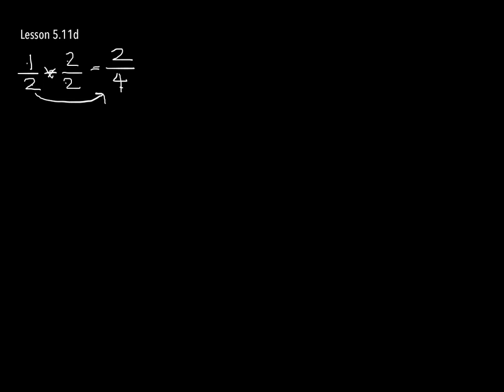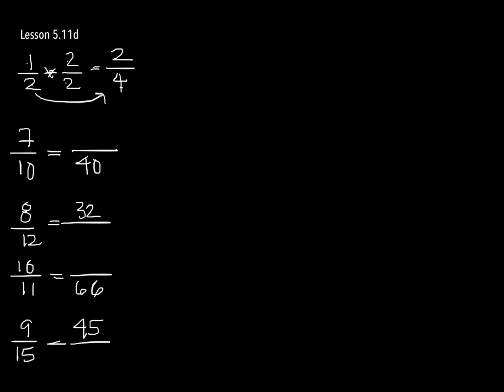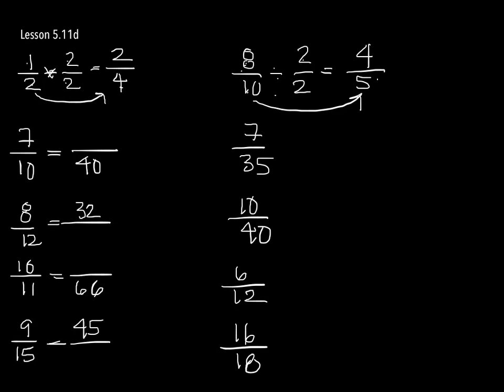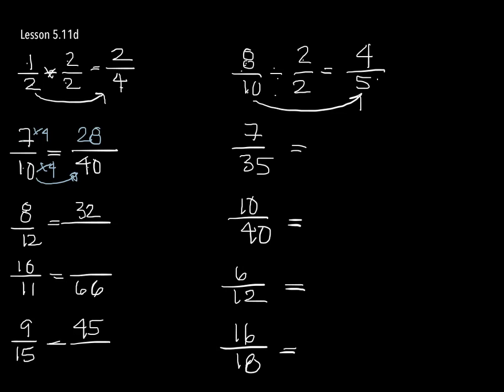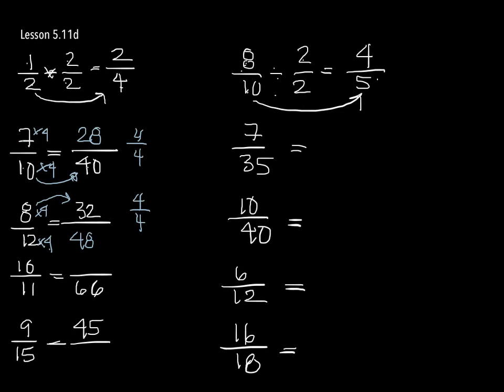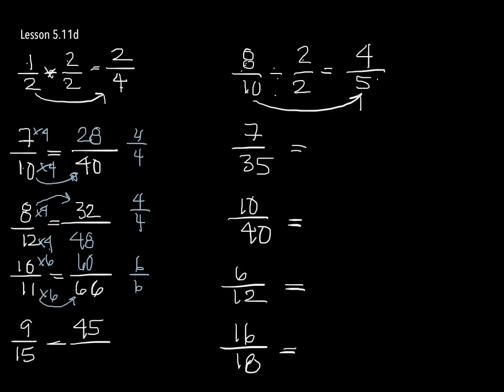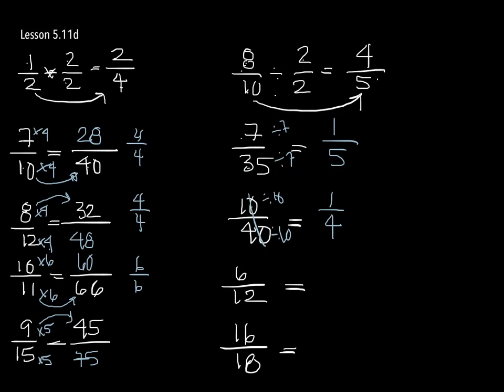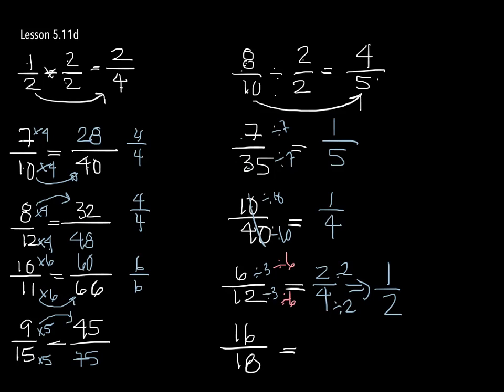Lesson 5.11d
Lesson 5.11, Part IV: Finding Equivalent Fractions